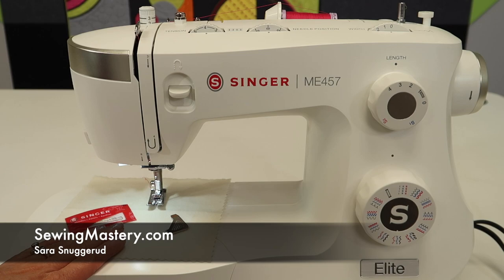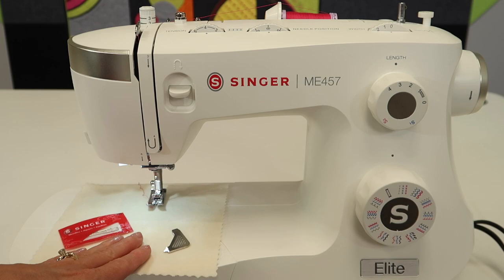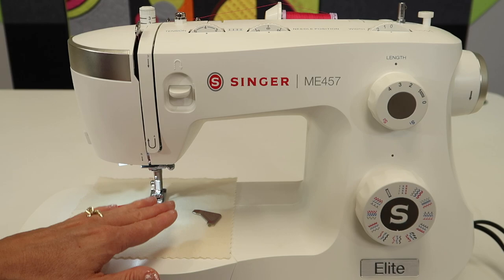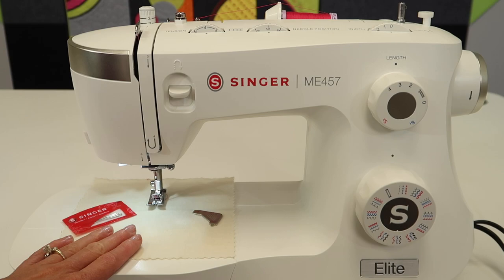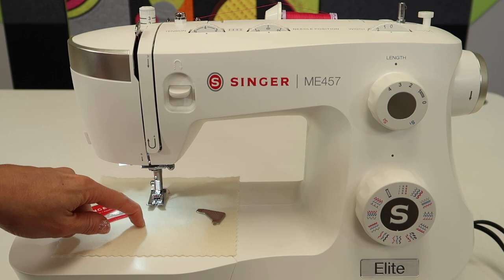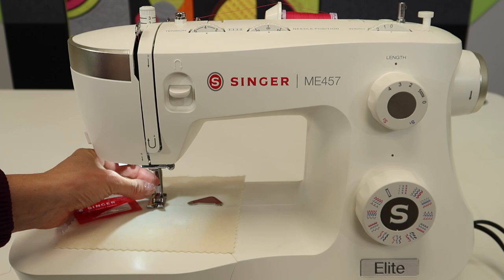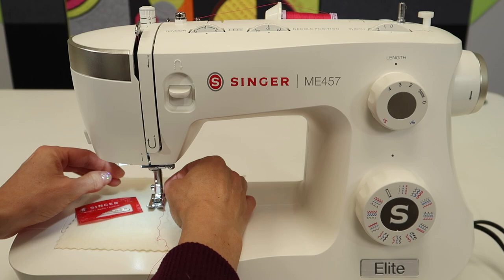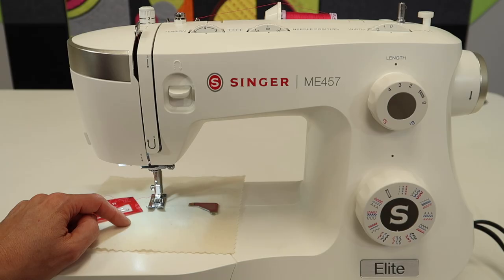Singer Elite ME457 When & How to Change a Needle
Learn when and how to correctly change needles on the Singer Elite ME457 sewing machine. Binge-watch all the FREE video tutorials on the Singer Elite CE677 sewing machine